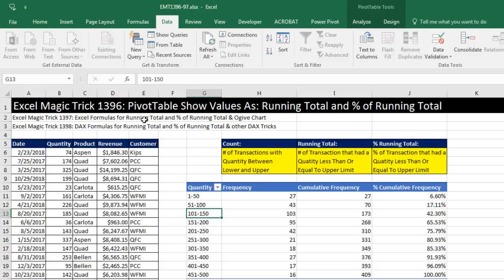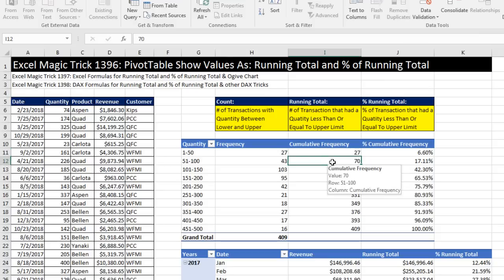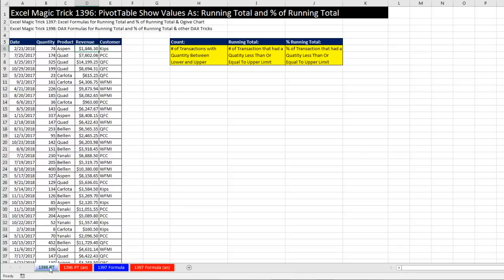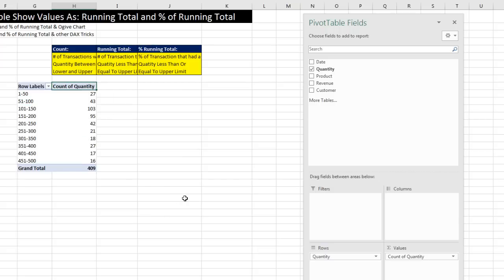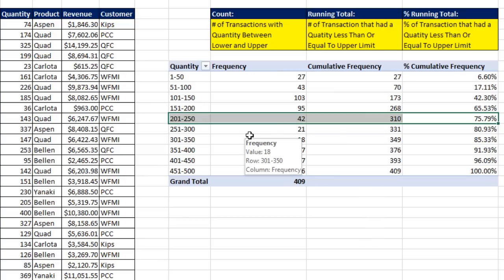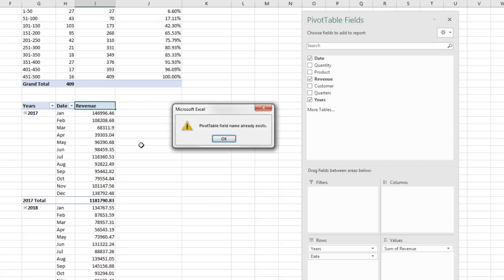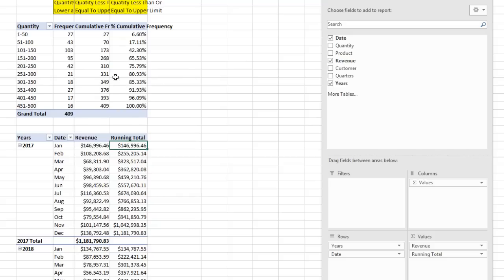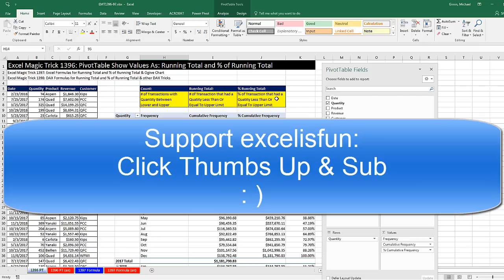Excel Magic Trick 1396: PivotTable Show Values As: Running Total and % of Running Total (2 Examples)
See how to:

1. (00:13) Introduction. What is a Running Total or Cumulative Frequency. What is a % Running Total
2. (03:10) Example 1: Grouping Integer Values for # of Transactions with a Quantity between an Lower & Upper Value
3. (04:25) Frequency (Count Function)
4. (05:20) Show Values As: Running Total, Cumulative Frequency
5. (05:49) Show Values As: % Running Total, % Cumulative Frequency
6. (06:40) Example 2: Grouping Dates to calculate Month Totals
7. (07:35) Add Revenue for Each Month
8. (08:41) Show Values As: Running Revenue Total, Cumulative Revenue Total for each Month in each Year
9. (09:36) Show Values As: % Running Total, % Cumulative Frequency for Month Totals within each year
10. (10:20) Summary

Reference Videos:
Excel Magic Trick 1397: Excel Count Formulas for Running Total and % of Running Total & Ogive Chart
Excel Magic Trick 1397 Part 2: Formulas: Monthly Revenue, Running Total & % Running Total & Chart
Excel Magic Trick 1397 Part 3: % Frequency Running Total Formula w Irregular Increments & X-Y Scatter
Excel Magic Trick 1398: DAX Formulas for Running Total and % of Running Total & other DAX Tricks